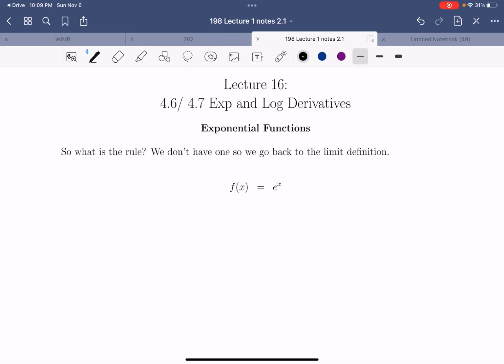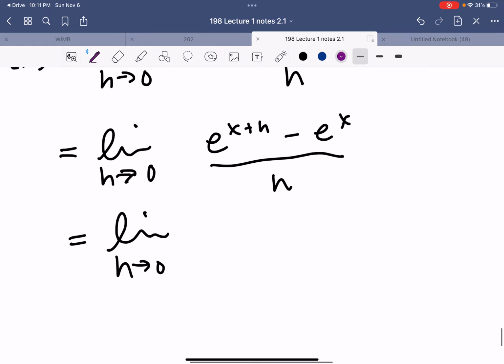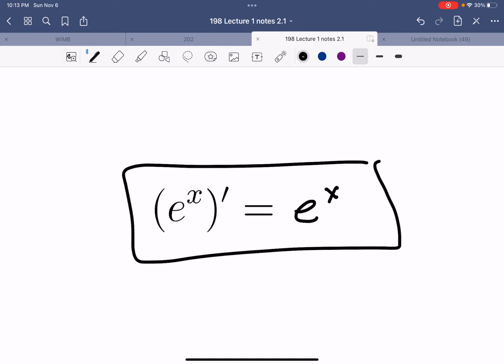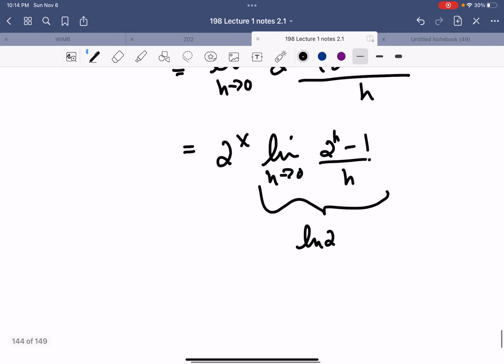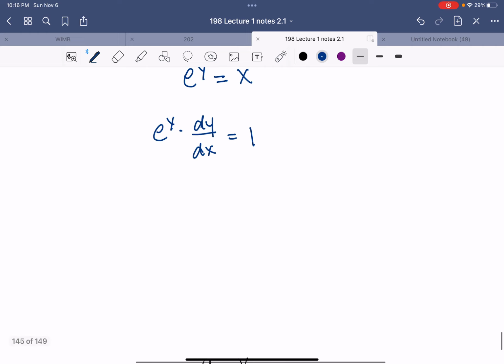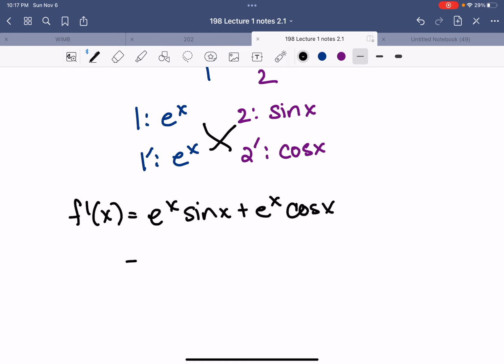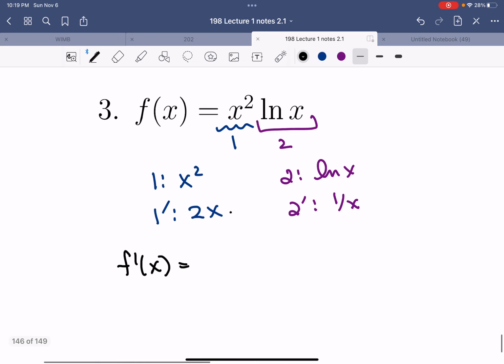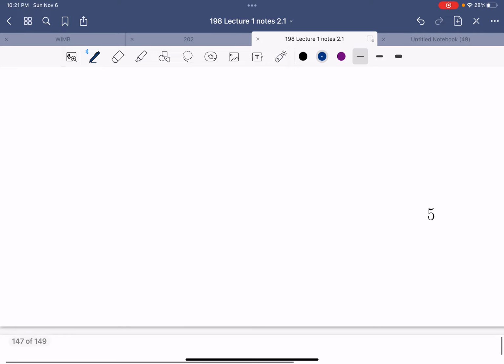198 Lecture 16 4.6 4.7